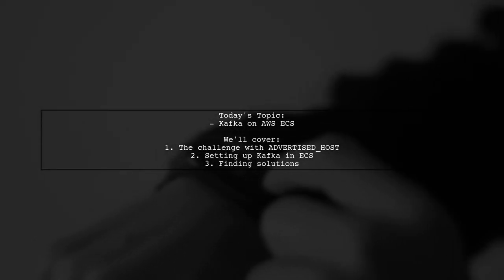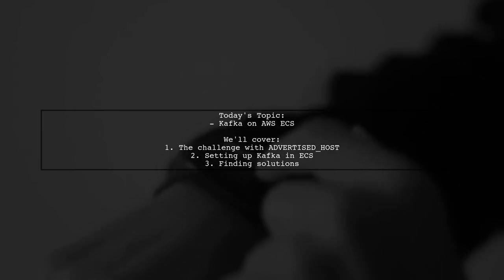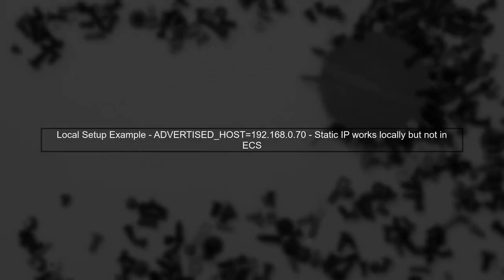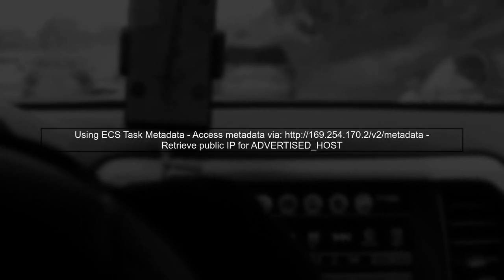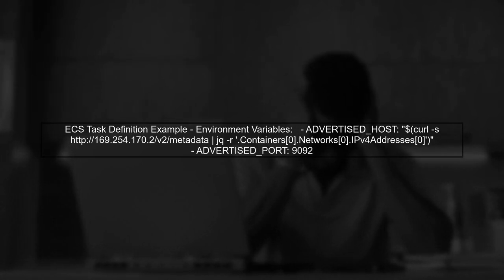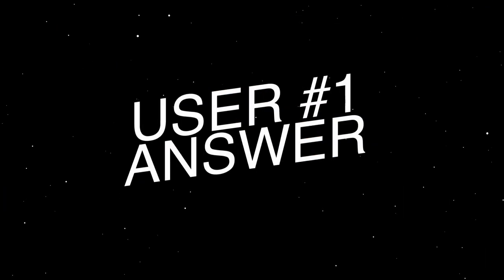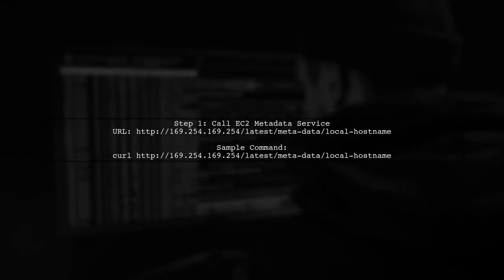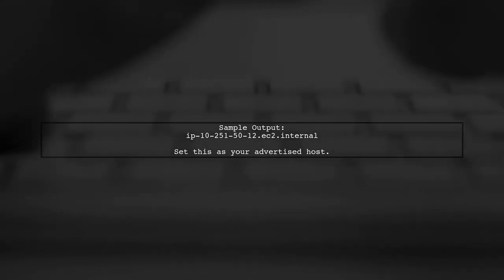Kafka on AWS ECS: Handling Advertised Host Without Known Instance Issues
In this video, we dive into the complexities of deploying Kafka on AWS ECS, focusing on the challenges of managing advertised hosts without known instance issues. As organizations increasingly rely on microservices architecture, understanding how to effectively configure Kafka in a containerized environment becomes crucial. Join us as we explore best practices, troubleshooting tips, and strategies to ensure seamless communication between your Kafka brokers and clients in the cloud.

Today's Topic: Kafka on AWS ECS: Handling Advertised Host Without Known Instance Issues

Related to